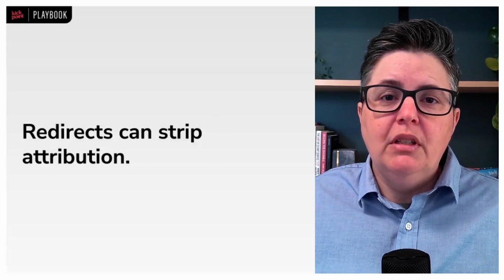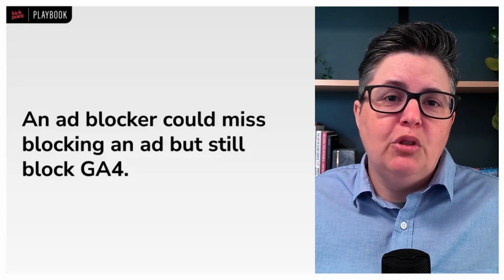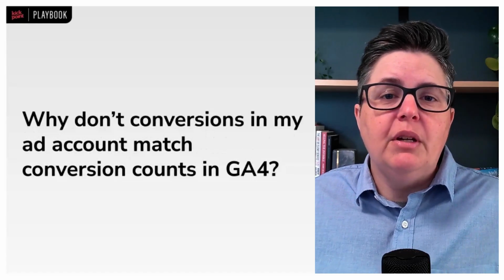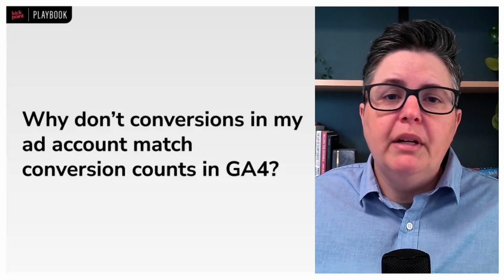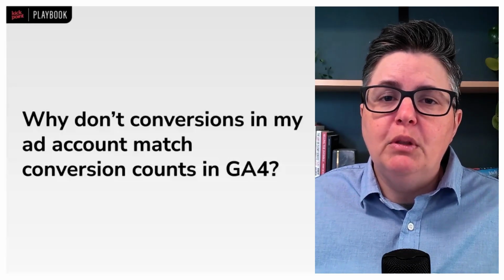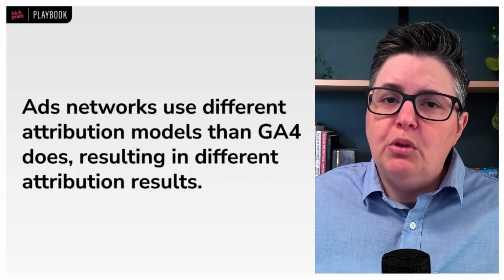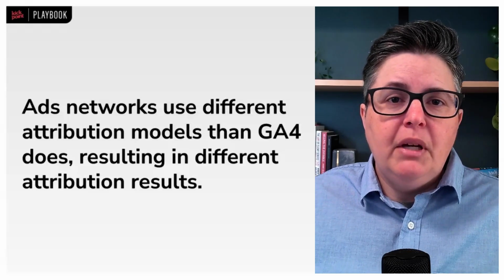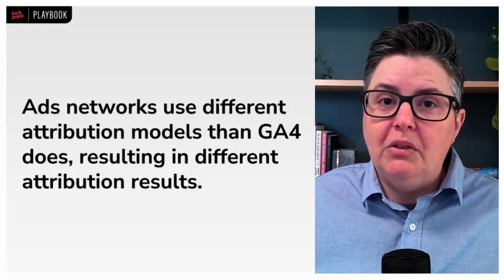Why Google Ads and GA4 Data Doesn't Match (And What You Can Do About It)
Ever tried to reconcile Google Ads data with your GA4 reports… and nearly lost your mind? You’re not alone. In this video, Dana DiTomaso explains why clicks and conversions in your ad platforms often don’t match what you see in Google Analytics — and when it’s actually a problem.

From attribution models and ad blockers to lookback windows and open browser tabs, we break down the real reasons behind the discrepancies and what you can (and can’t) fix.

✅ Why clicks ≠ sessions in GA4
✅ What causes differences in conversion numbers
✅ How attribution models and lookback windows create confusion
✅ When to worry about the data gaps
✅ How to explain these discrepancies to your clients

=== PREREQUISITES ===
Basic understanding of GA4 and ad platforms (e.g., Google Ads, Facebook Ads)

Familiarity with GTM and how conversions are tracked

=== TIMESTAMPS ===
00:00 – Intro
00:19 – Clicks vs. Sessions
01:00 – Redirects, ad blockers, and tab behavior
01:55 – Understanding conversion discrepancies
03:28 – How to explain this to your clients
03:55 – What to do when things are really off

=== TROUBLESHOOTING TIPS ===
When clicks and sessions don’t match:
↳ Missing GA4 or GTM code on landing pages
↳ Redirects breaking tracking before GA4 loads
↳ Ad blockers preventing GA4 from firing
↳ Bot traffic inflating click counts
↳ Users clicking multiple times or bouncing before GA4 loads

When conversions don’t match:
↳ Different attribution models (e.g., GA4 vs. Google Ads vs. Facebook)
↳ Mismatched lookback windows across platforms
↳ Imported GA4 goals vs. native platform conversions
↳ Users leaving ad-driven tabs open and returning later
↳ Privacy tools blocking GA4 but not ad click tracking

If discrepancies are 20% or more, investigate further—it could be a tracking issue.

Looking to advance your analytics and reporting skills?

=== STAY AHEAD WITH KP PLAYBOOK’S NEWSLETTER ===